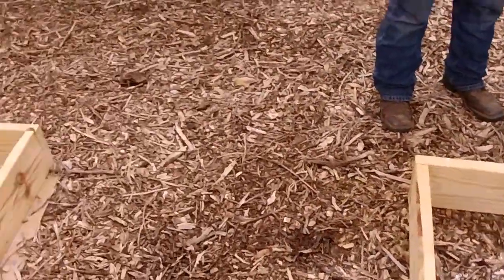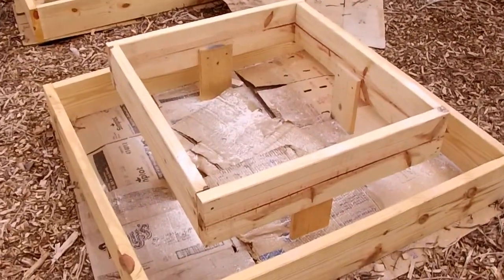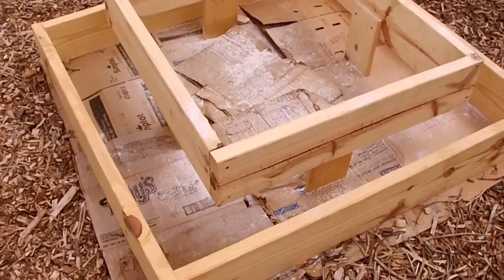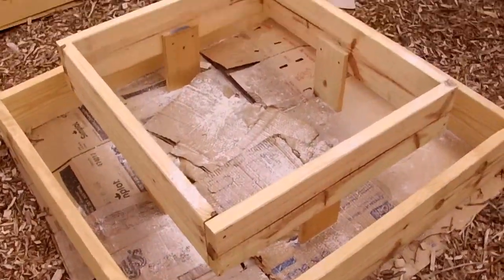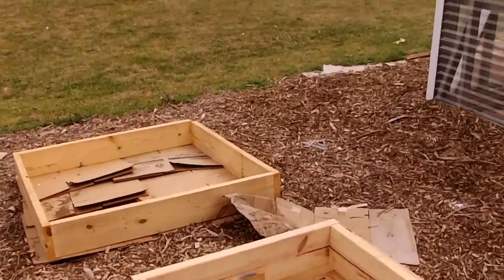Simplified Raised Lasagna Bed Ingredients 2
Building some more raised beds with my students.